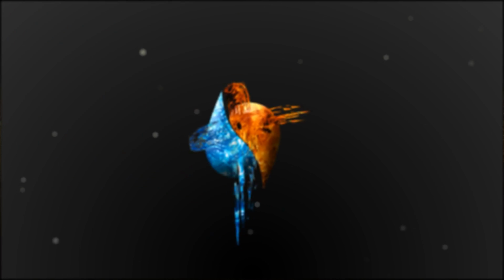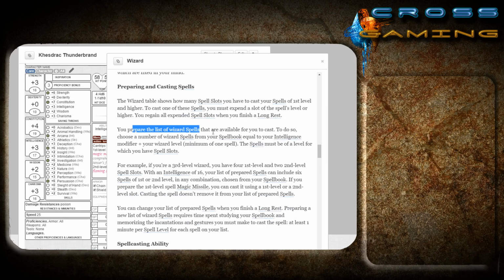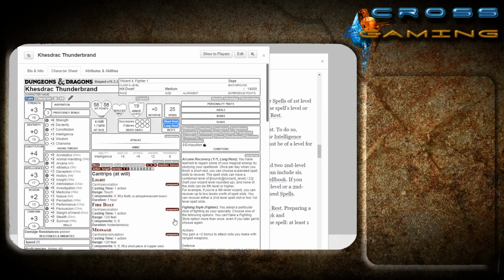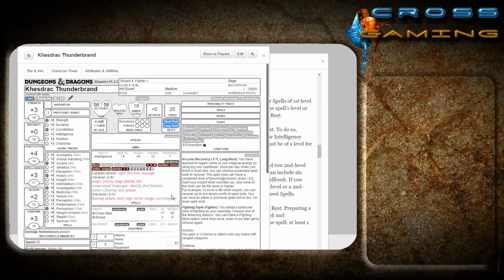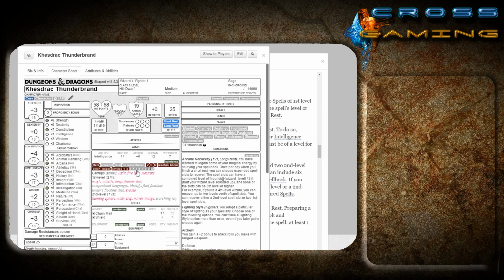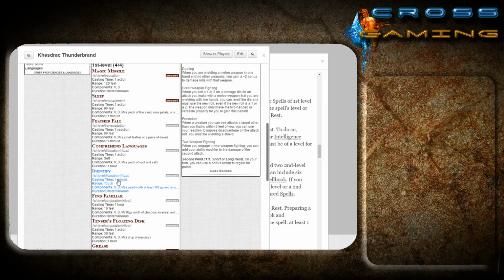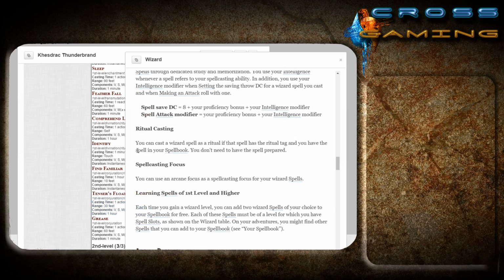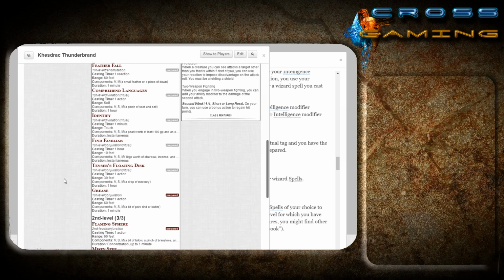5e How Spellcasting Works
5e a basic entry level guide on how 5e Spellcasting works.  This is mainly geared toward casters that prepare spells.

This is mainly aimed at someone who has never played a spellcaster before and needs to understand Preparing spells vs Casting Spells.